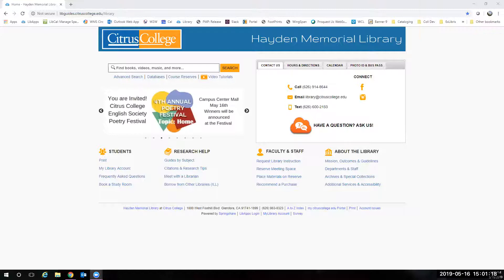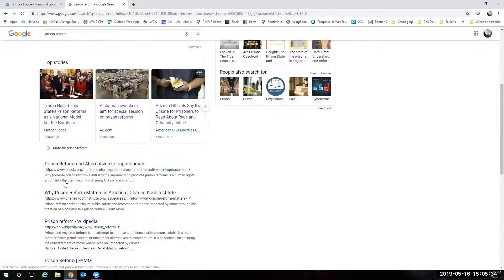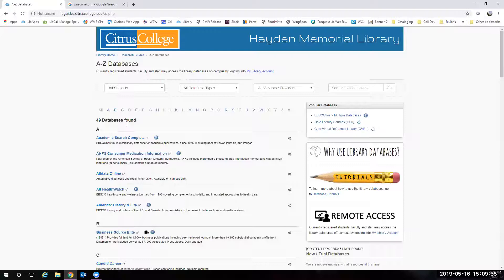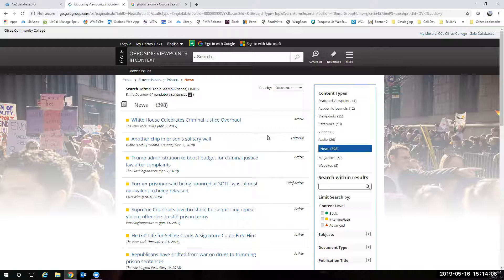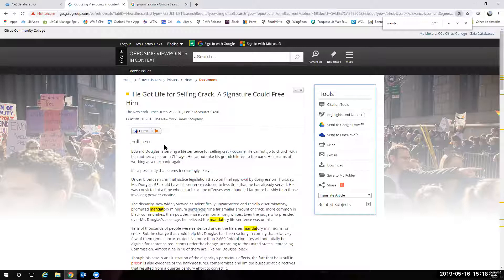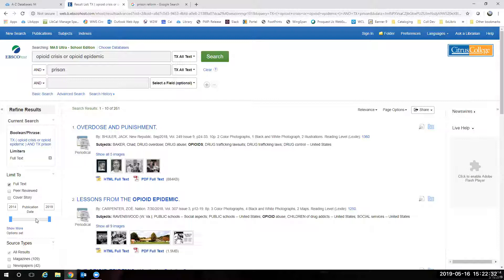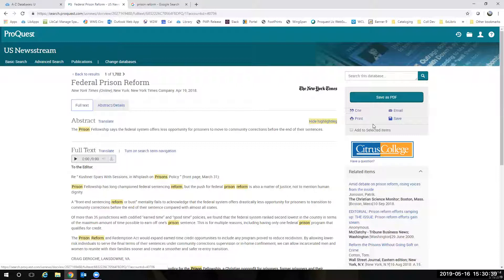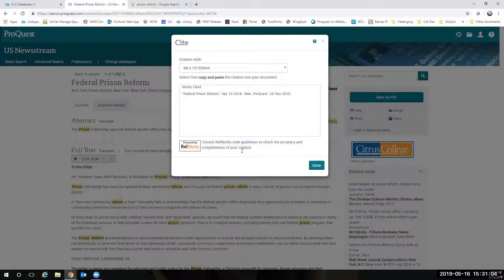Library Orientation for Dingman's ENGL 101E Classes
This video will guide you through beginning the research process using Citrus College's library and resources.